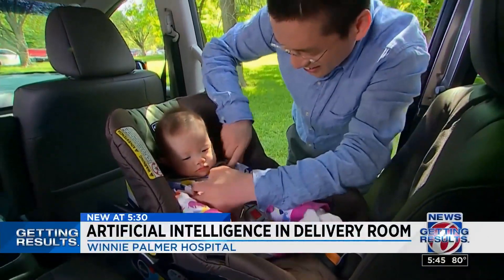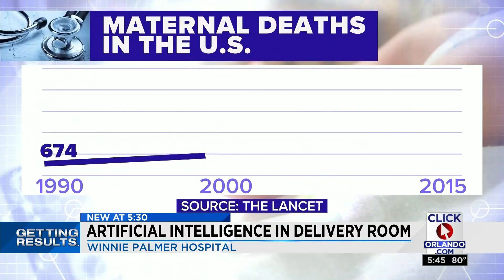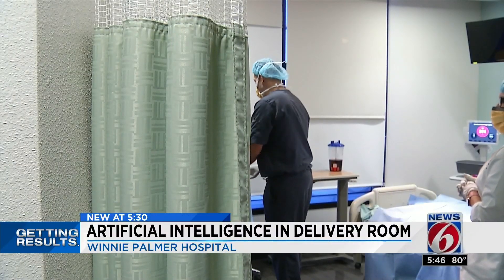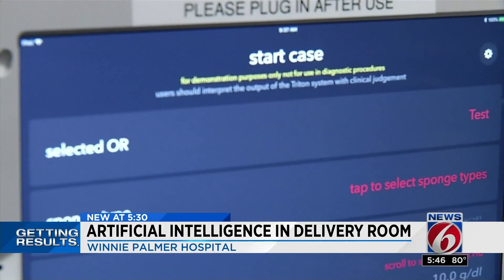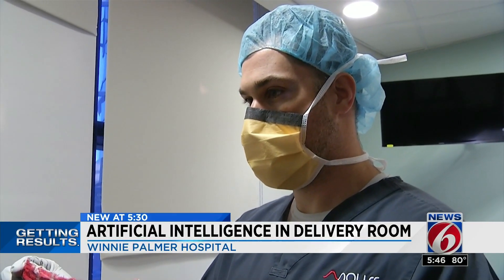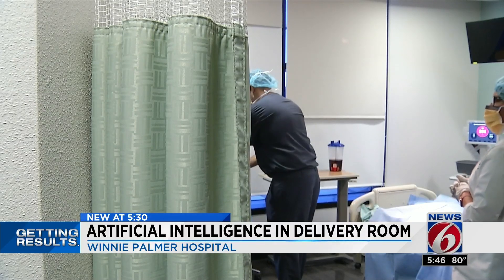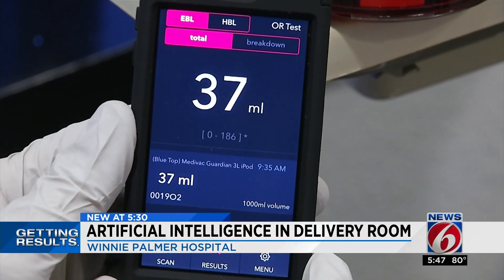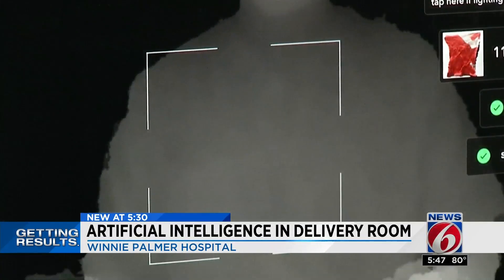Artificial intelligence in the delivery room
A new technology called Triton, a product of Gauss Surgical, detects blood loss in real time using artificial intelligence.